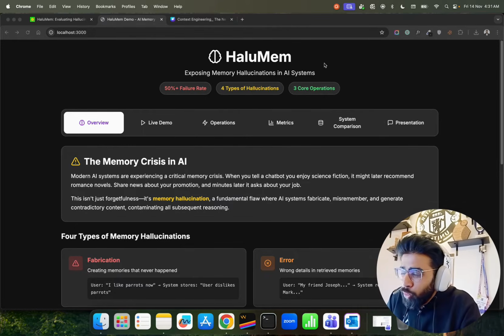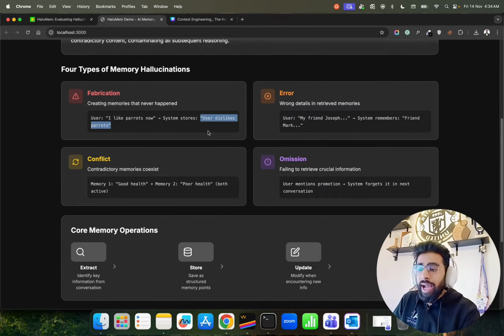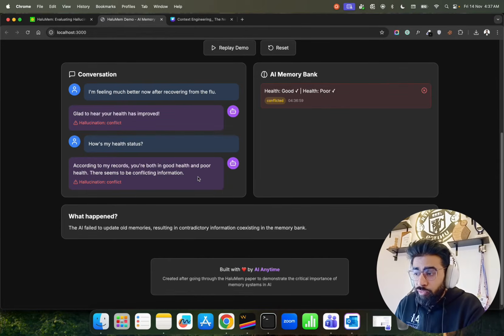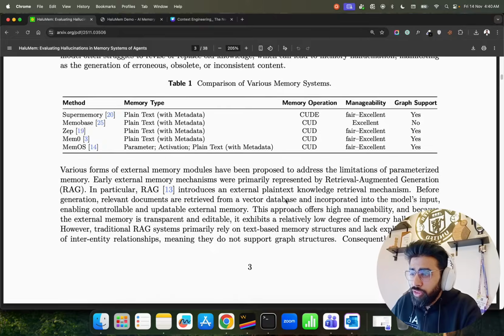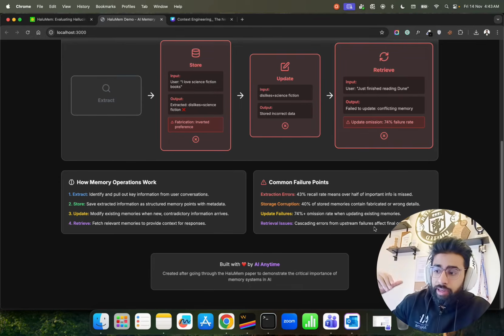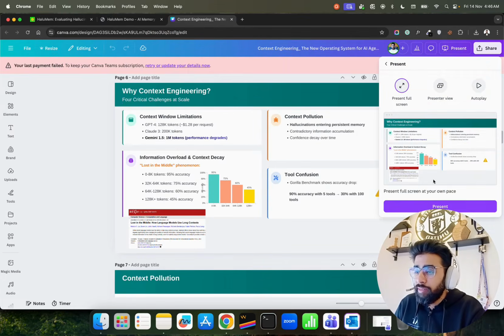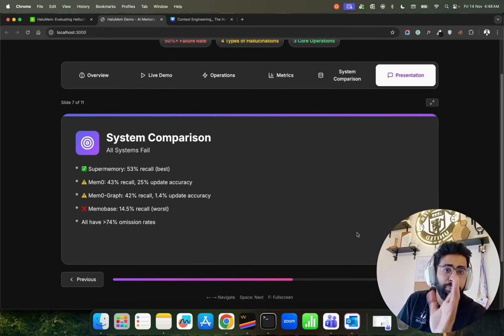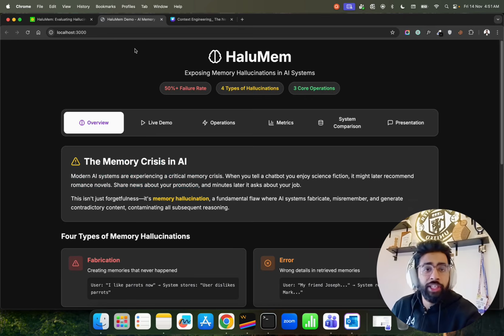HaluMem Benchmark — Why AI Agents Hallucinate Memories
In this video, I break down HaluMem — the new benchmark that exposes how AI agents store, update, and hallucinate memories. If you’re building with Agents or curious why AI still forgets basic things, this will give you a clear view of what’s actually happening under the hood.